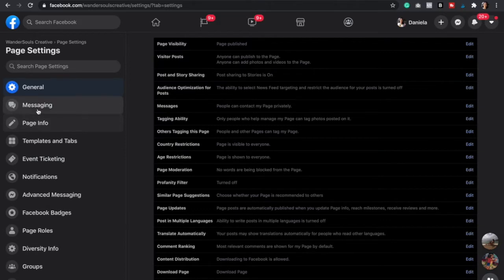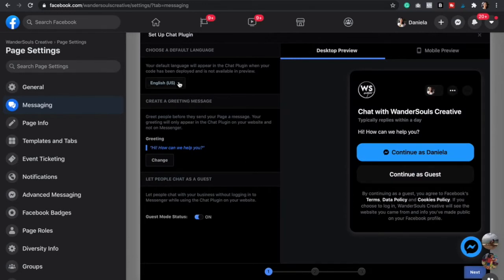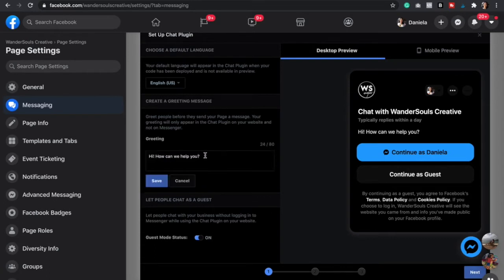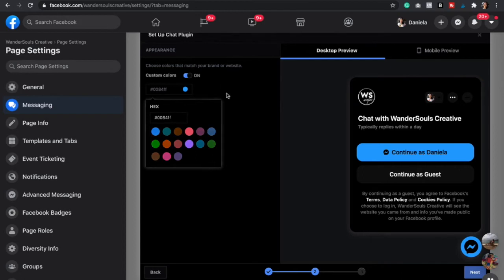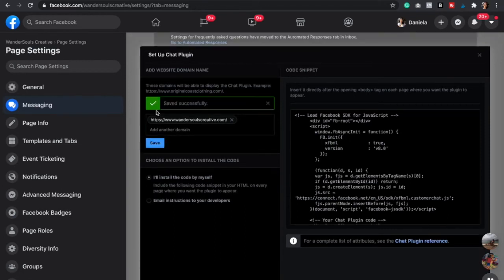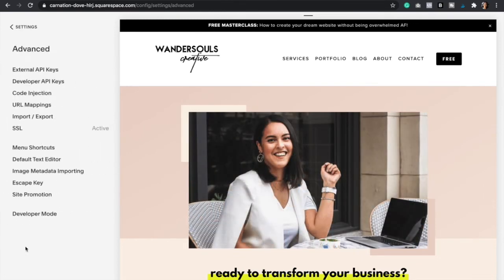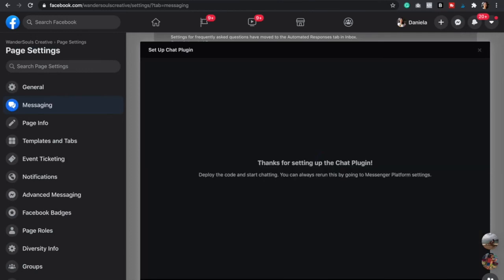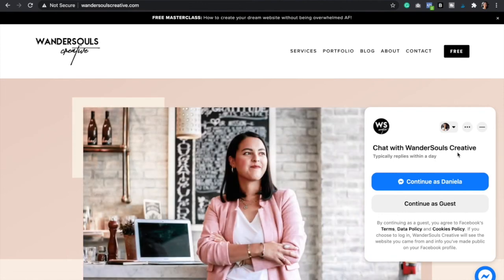How to add Facebook Messenger Chat to Squarespace website (2020)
✨In this video, I will show you how to add a Messenger live chat box to your Squarespace website so you can be able to connect with your site visitors right on the spot and answer their questions or chat with them in real-time!!!

It’s just like a DM but on your website! How cool is that?😎

Want to build a website but don't know where to start?!

Sign-up for the FREE Masterclass over How to create your dream website without being overwhelmed AF

For the full blog post plus much more content head

ABOUT ME: I'm Daniela✨ I help passionate entrepreneurs grow and up-level their businesses with beautiful and strategic Squarespace websites & Canva resources. Need a website?